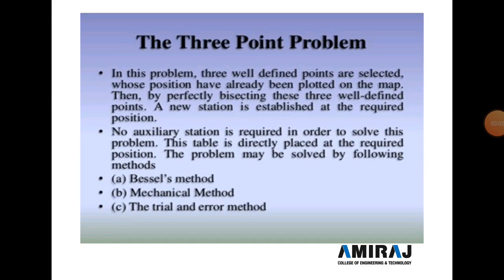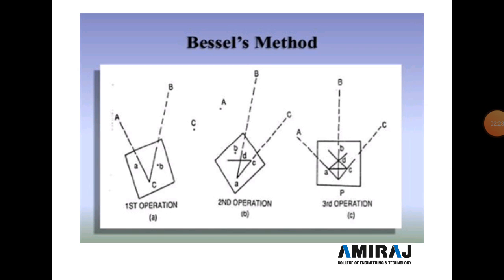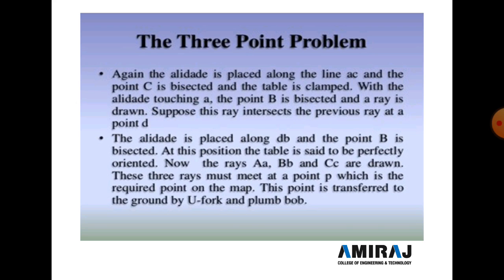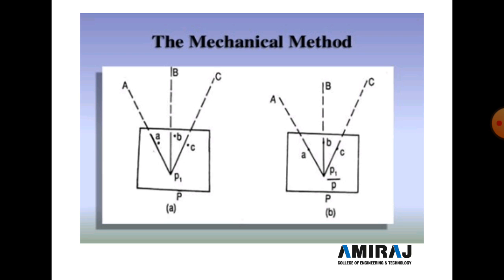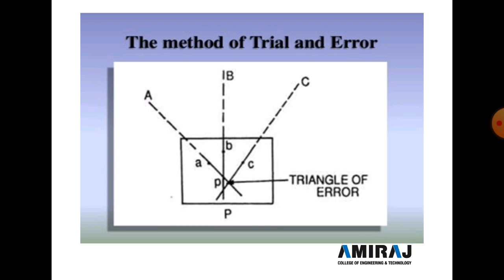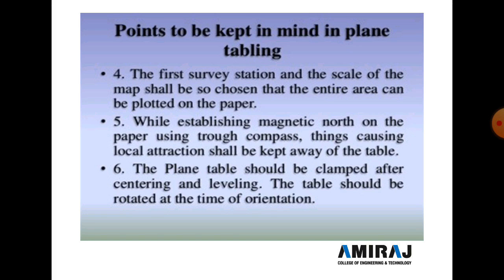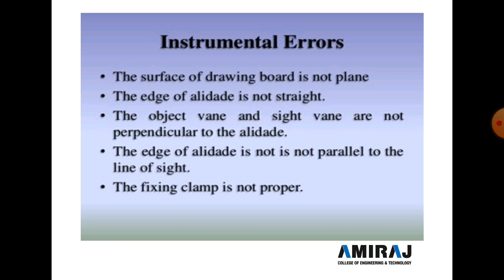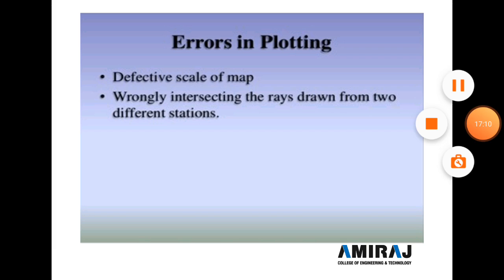3140601_Surveying_Sem 4_Module 1 Plane table Surveying Lecture 4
3140601_Surveying_Sem 4_Module 1 Plane table Surveying Lecture 4